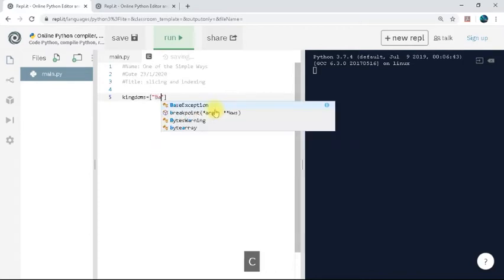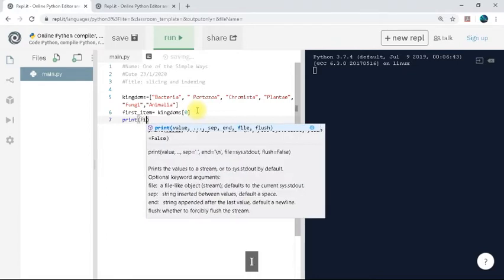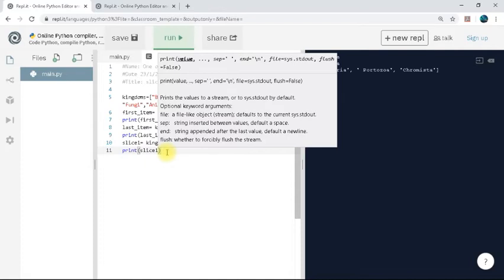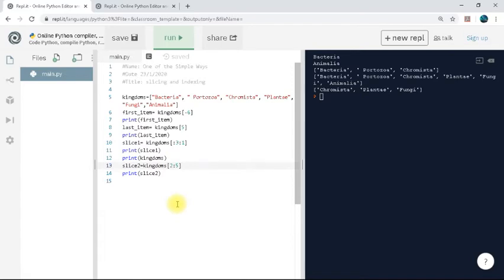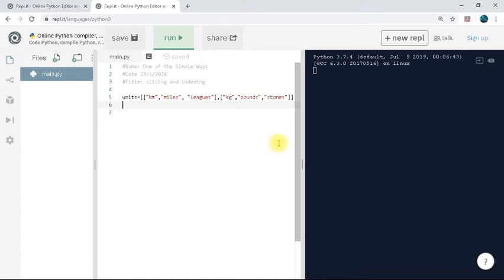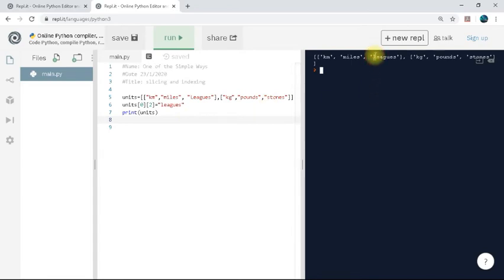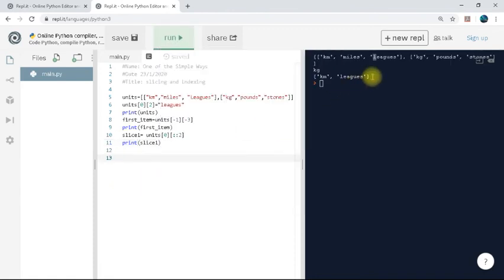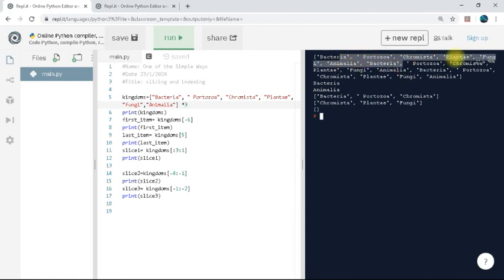Slicing and Indexing in Lists in Python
Hello Everyone!
In this video, we cover the following:
-using positive and negative index
- slicing in lists
-indexing in lists
-modifying lists using indexing and concatenating
- indexing in nested lists
-slicing in nested lists